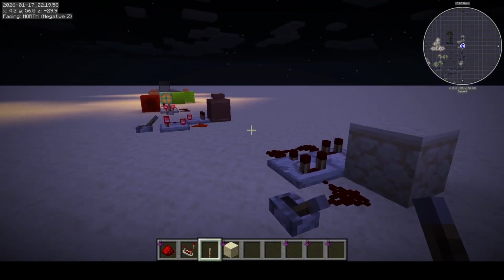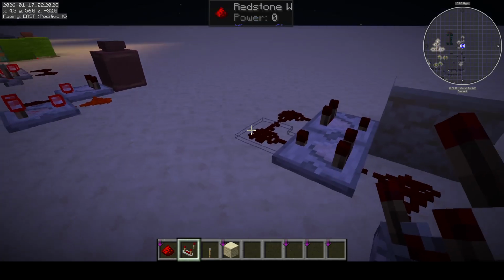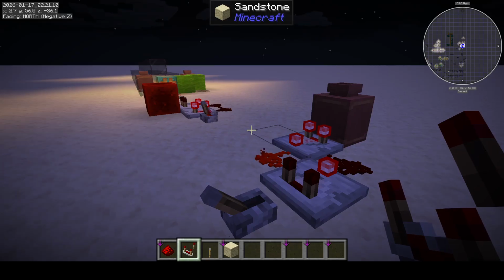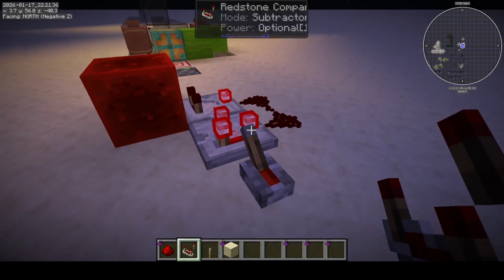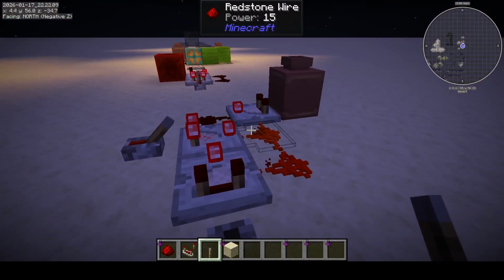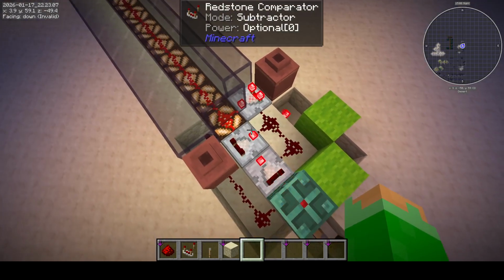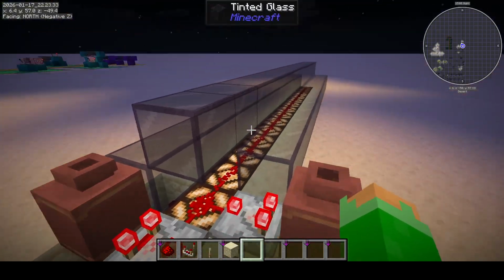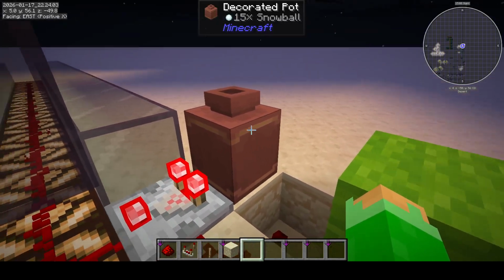In-Out Fading Circuit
This is my entry to Xisuma's competition to make a comparetor circuit that fades in and out.

Something I forgot to mention in the video is that as-built the circuit only puts out a max signal strength of 14. I don't think this is a problem, though, because one extra lamp will always be powered.

ETA:
Here's Xisumavoid's video where he showcases the light wall